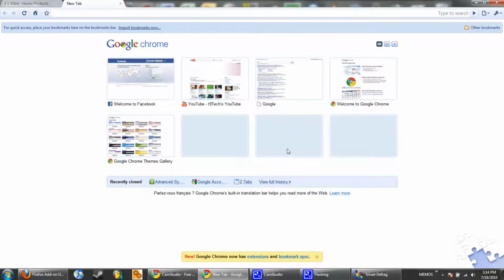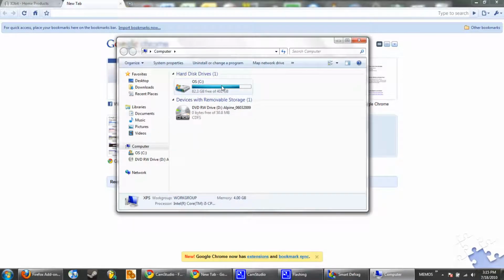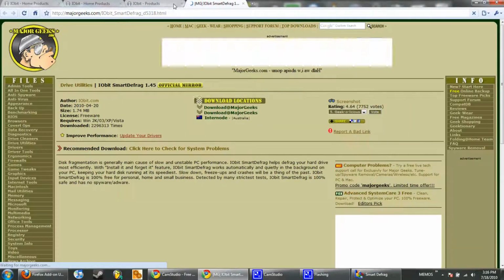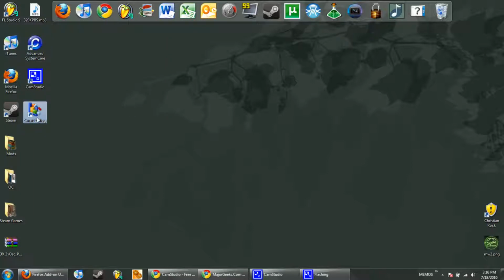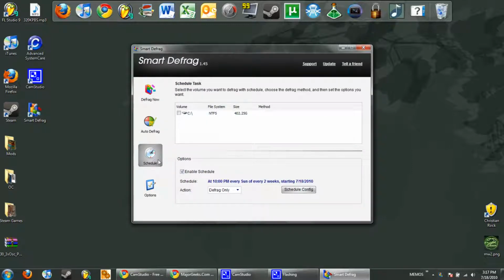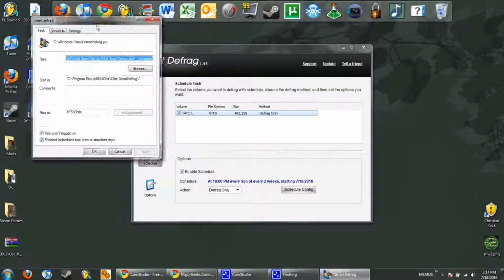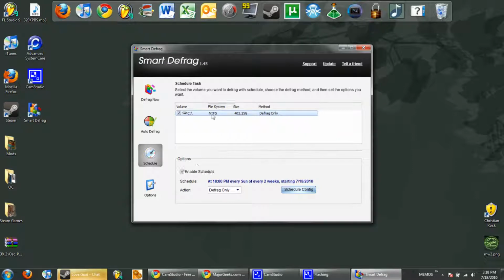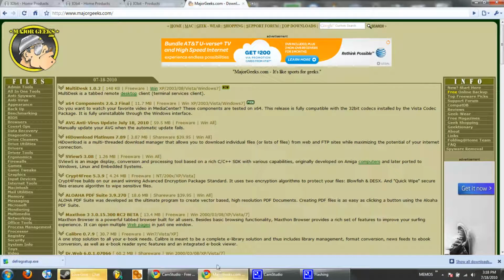How To Speedup Hard Drive (Win7) w/ Iobit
A quick video on how to speedup your harddirve by defragging files with iobit tool, Smart Defrag